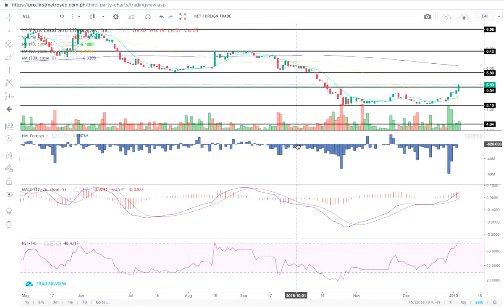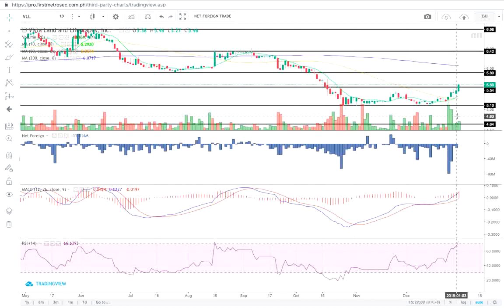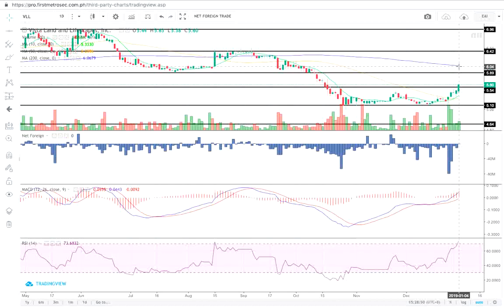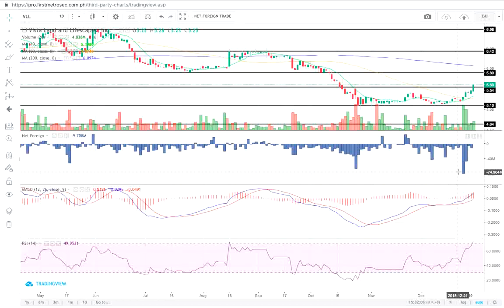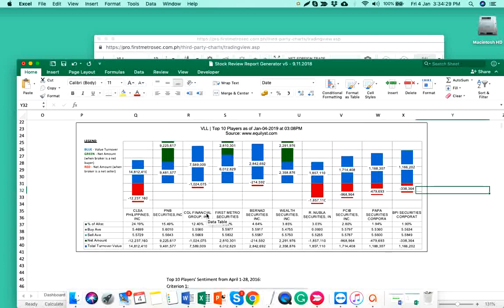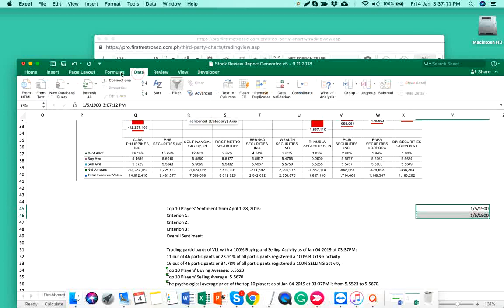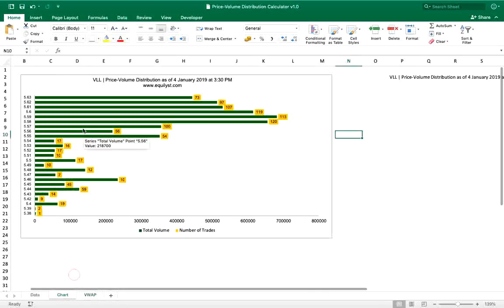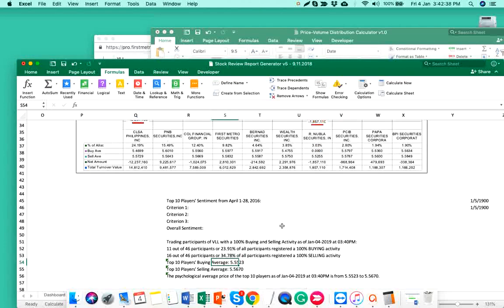Technical Stock Analysis: VLL - 1.14.2019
This is our technical stock analysis on VLL as of January 14, 2019 as per the request posted